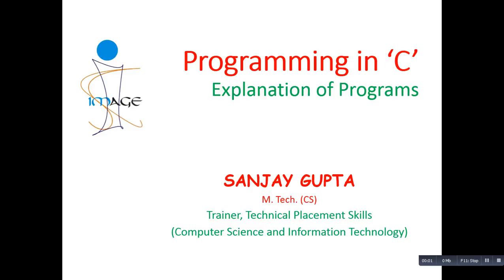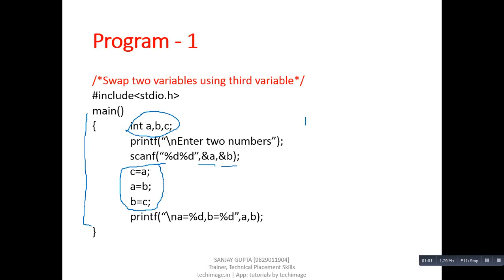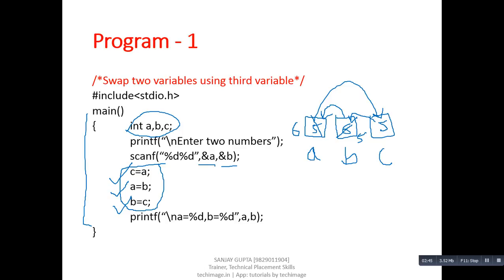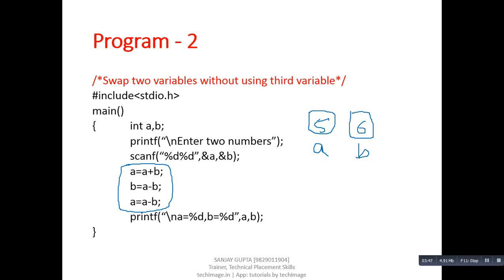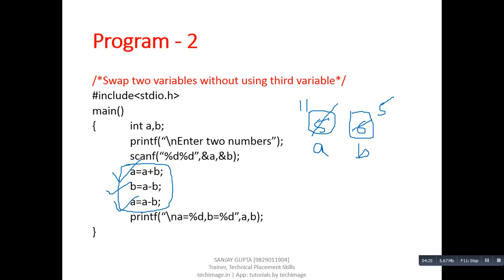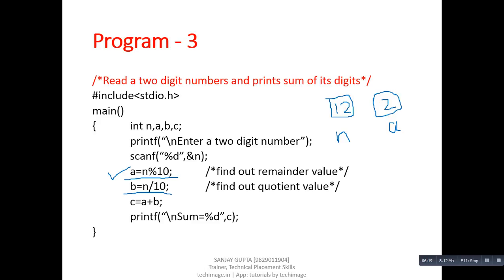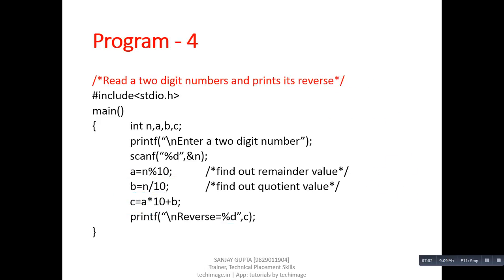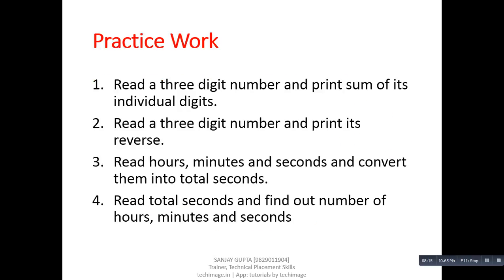07 Explanation of Some Programs Written in C - Learn C tutorials by Sanjay Gupta in English